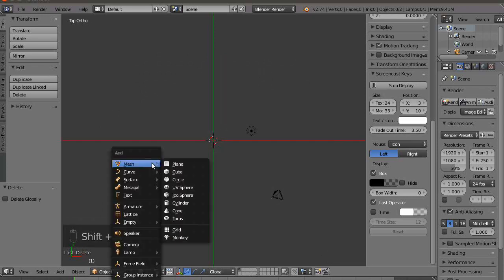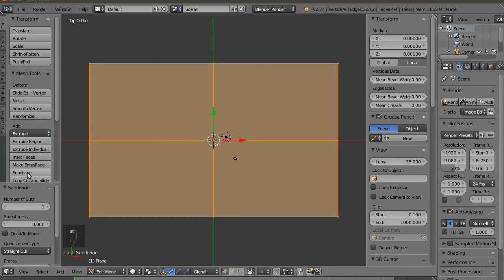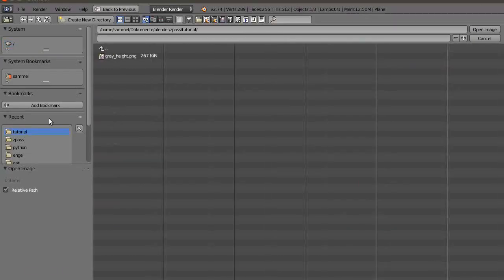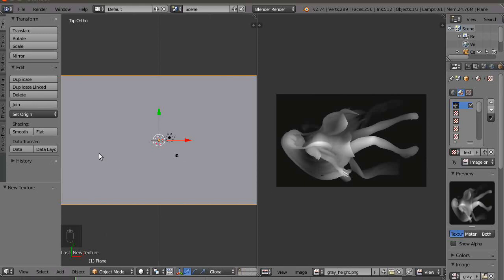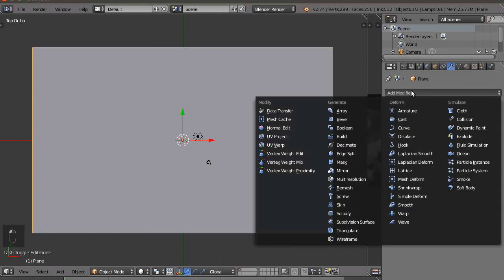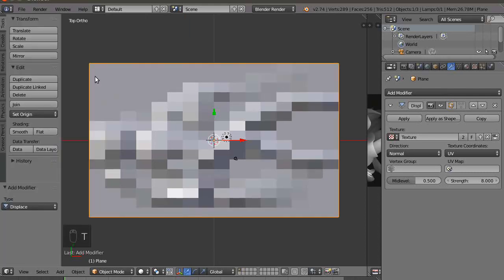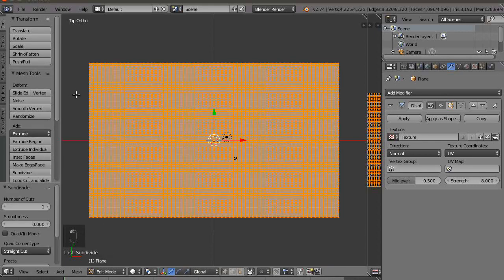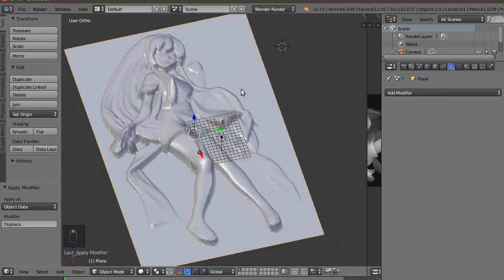Blender3D Resculp Remesh from Grayscale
Hi
This Video showes howto get a 3D objekt from Grayscale